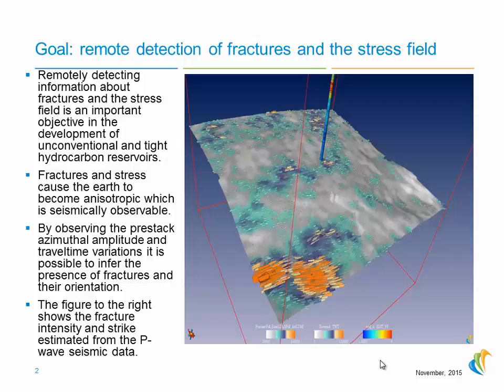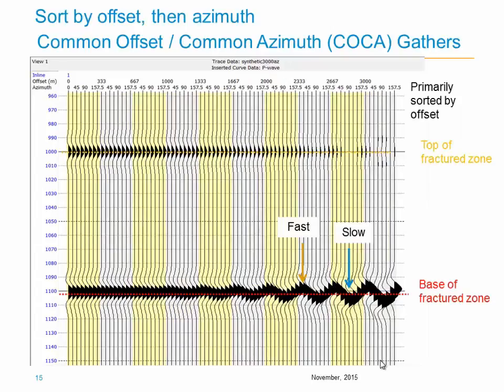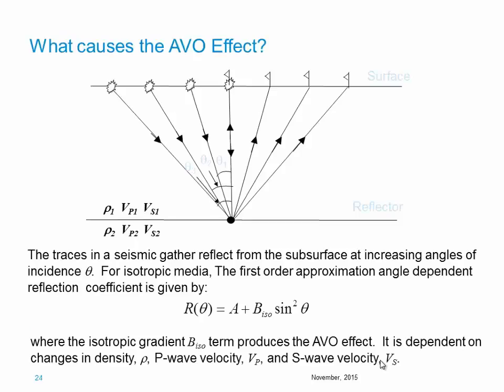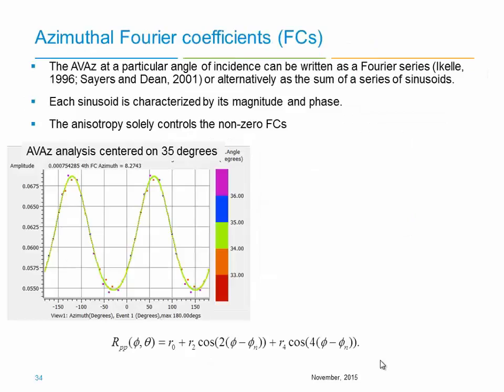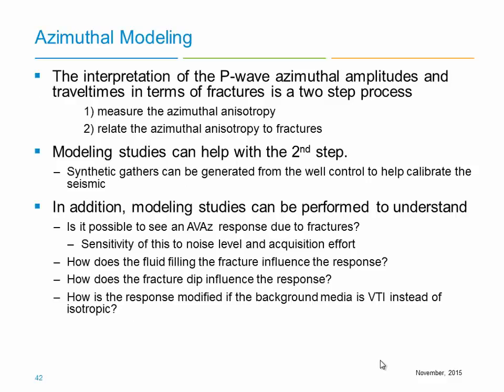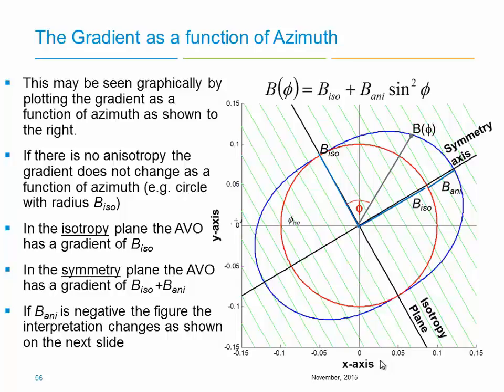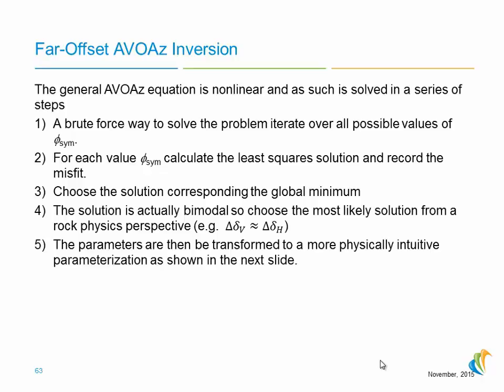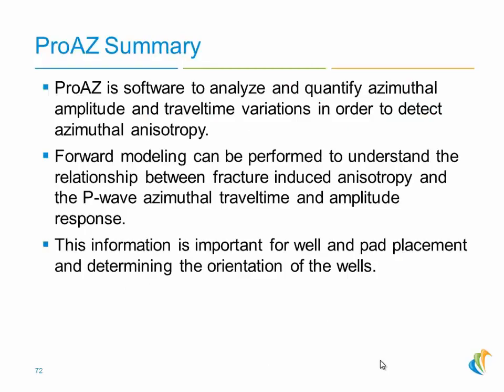Predicting Fractures with ProAZ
This video discusses how HampsonRussell ProAZ software can remotely detect information about fractures and the stress field. An Important objective in the development of unconventional and tight hydrocarbon reservoirs.